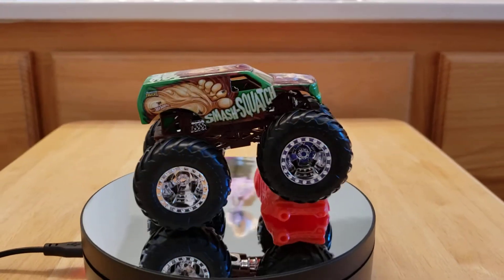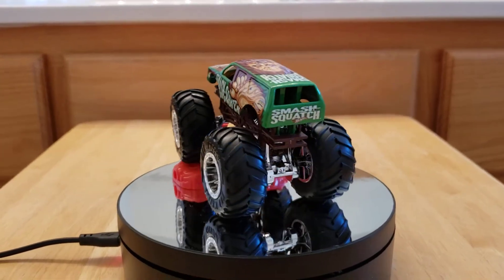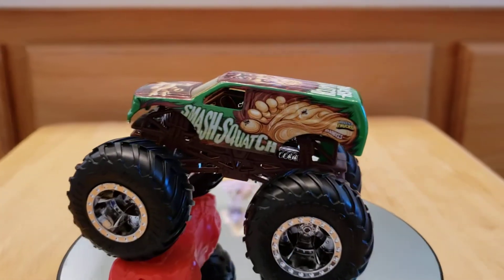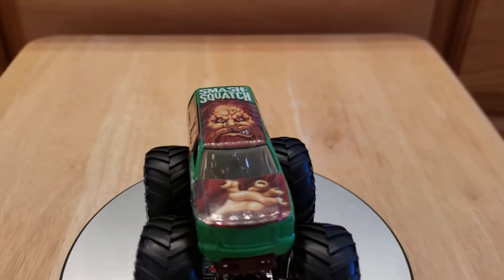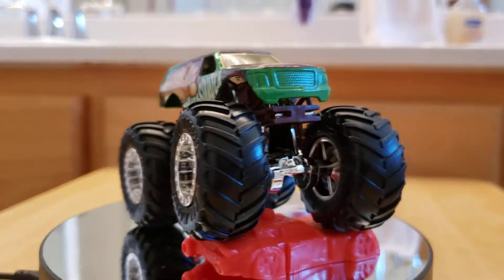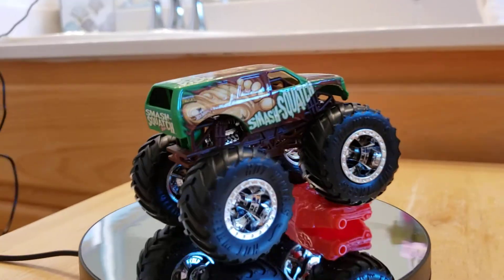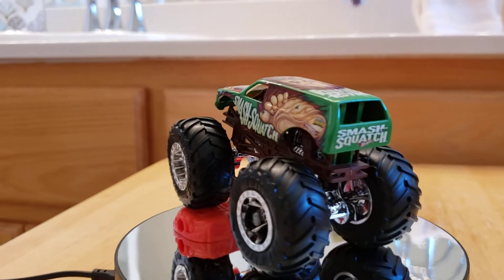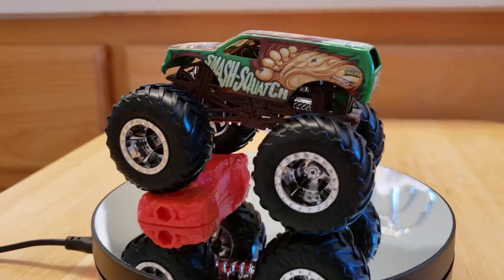Hot Wheels - Monster Truck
This is my new favorite monster truck. I really the paint and the graphics. And those Chrome rims are awesome.